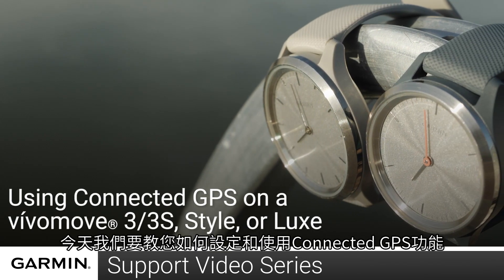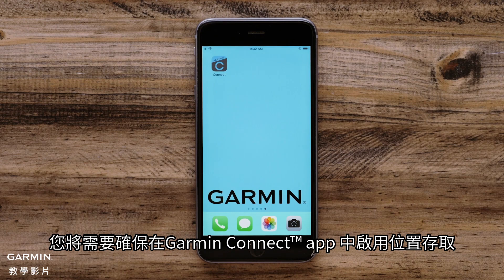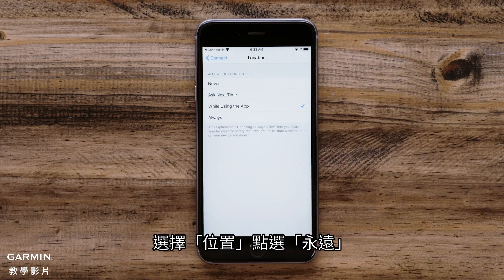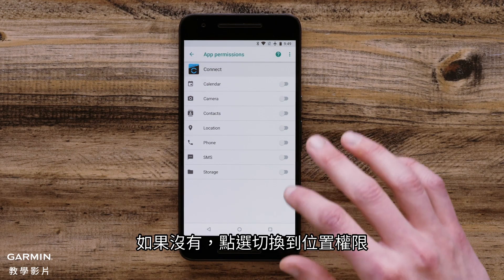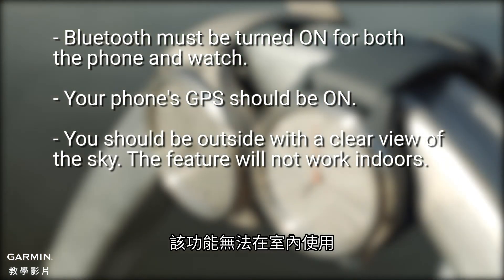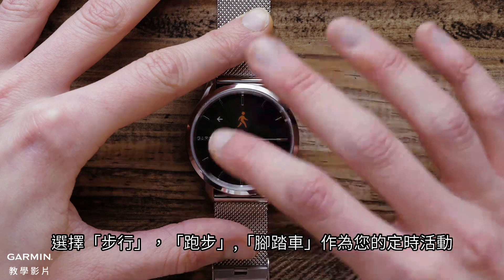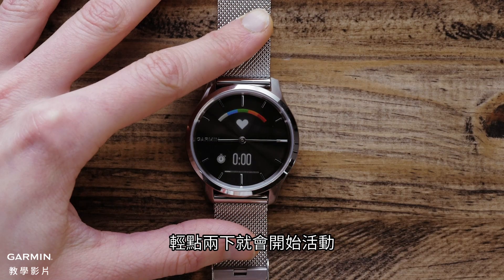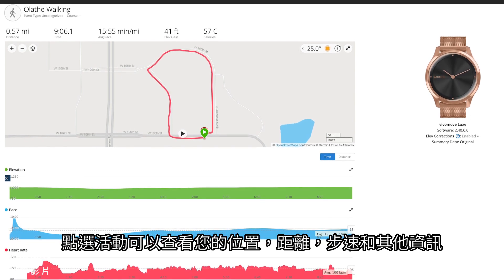【教學】如何在vívomove 系列上連接GPS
今天我們要教您如何設定和使用Connected GPS功能
在您的vívomove 3/3S, vívomove Sytle, or vívomove Luxe 腕錶上
需要更多詳細資訊請參考support.garmin.com/zh-TW/